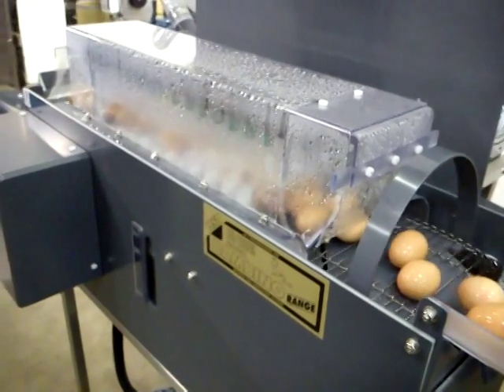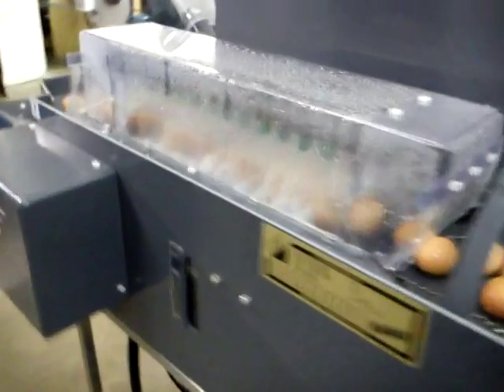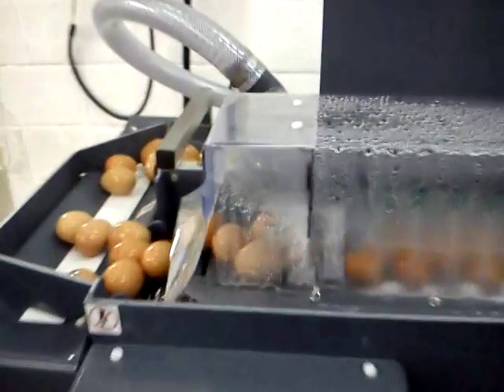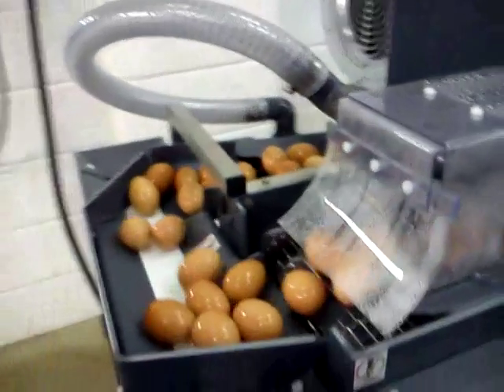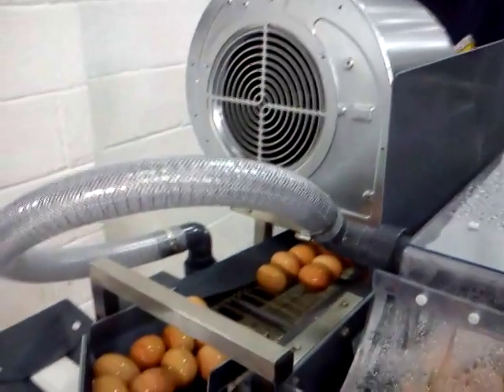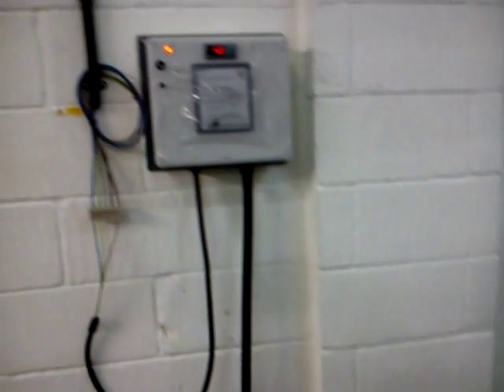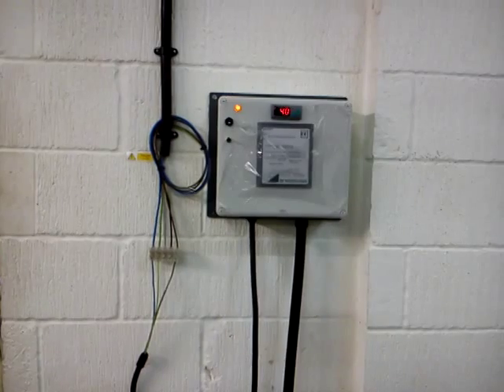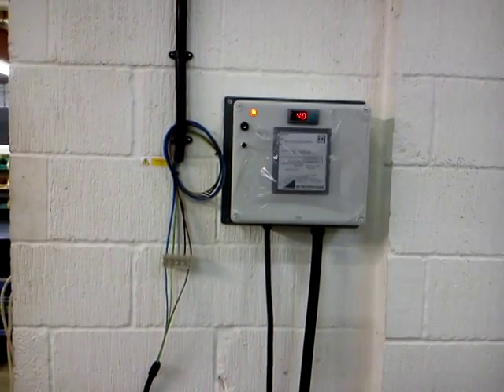MS Technologies Bambino Super 180 Egg washer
The MST Bambino Super 180 complete with drying conveyor, 1 drying fan will clean and disinfect 700 to 1400 lose chicken eggs/hour.